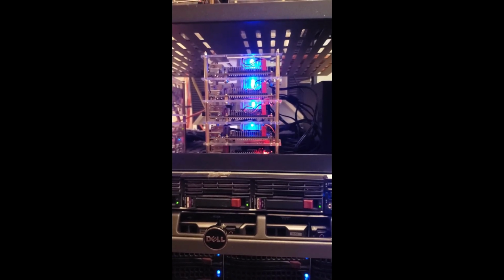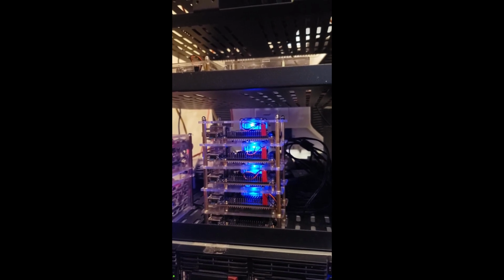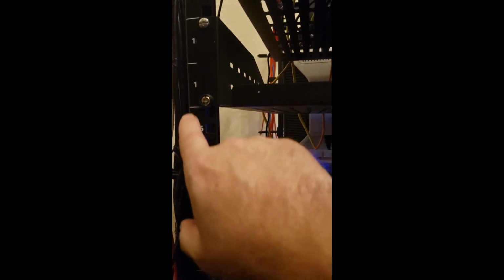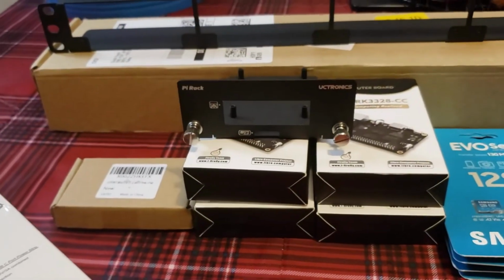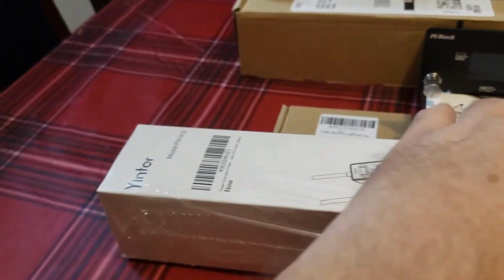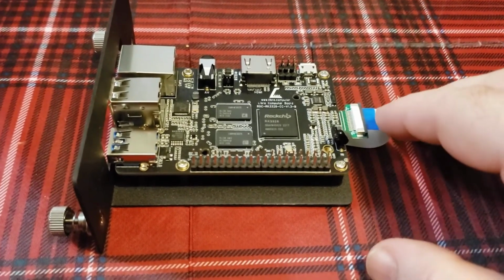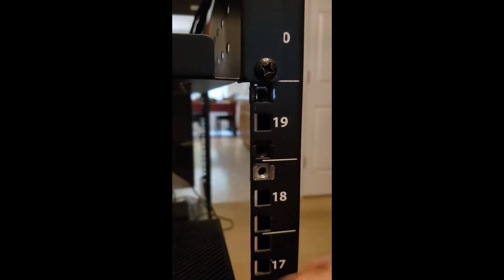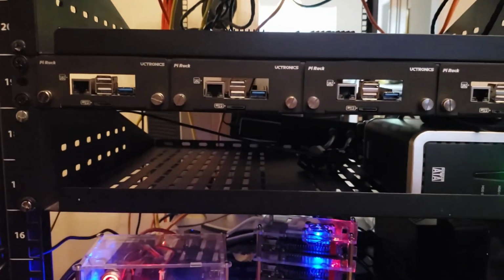UglyScale Press - Minikube part1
I need to learn Kubernetes, so I am setting up a small cluster with four Libre Computer Renegade 4 Gig boxes ( 4 Core / Rockchip RK3328 ).  This video covers placing into my home lab rack.

Here are the items I am using

UCTRONICS Micro SD to Micro SD Card Male to Female Flexible Extender

UCTRONICS Front Removable Raspberry Pi 1U Rack Mount, with 4 Mounting Brackets for Raspberry Pi 4B, 3B+/3B, and Other B Models

Yintar Extension Cord with 6 AC Outlets and 3 USB Ports

I don't have links, but I purchase the following from Microcenter
128 GB Samsung EVO Select
5.2V / 2.4 A Micro USB